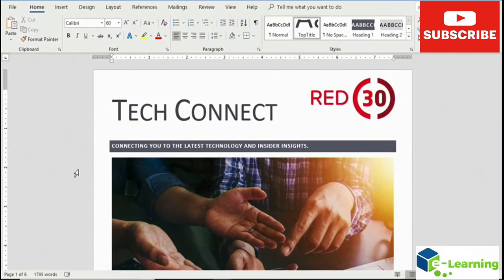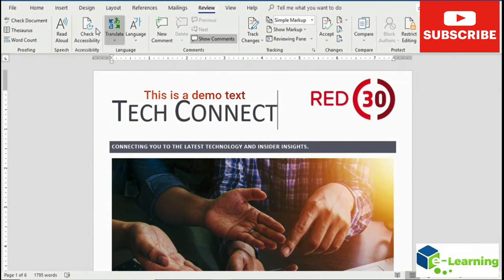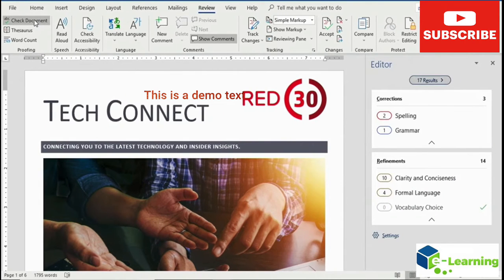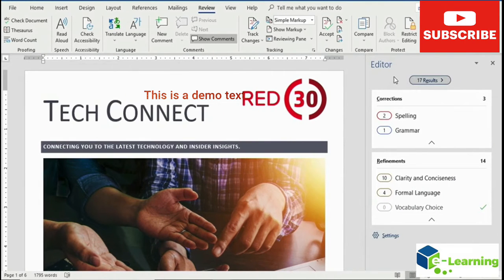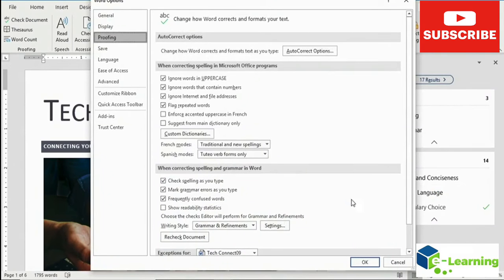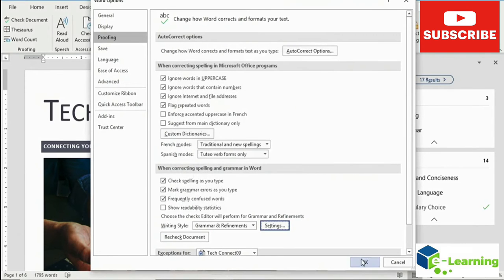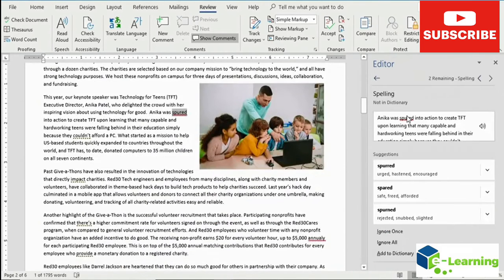Rebels & Emperors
Rebels & Emperorsis a comparative historical study of revolution in the greatest royal states of Western Europe during the sixteenth and the first half of the seventeenth centuries. Revolution as a general problem and the causes and character of the revolution in early modern Europe has been among the most widely discussed and debated topics in history.